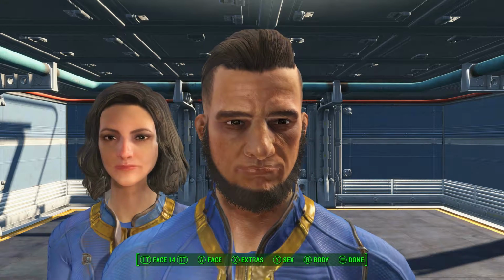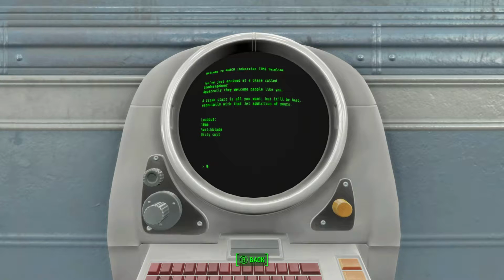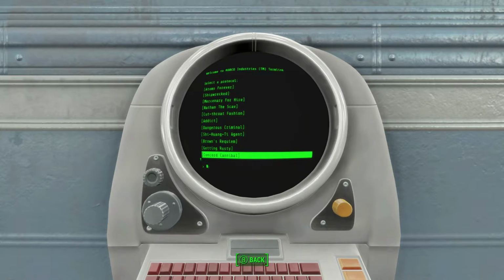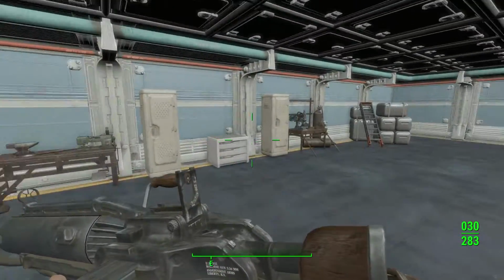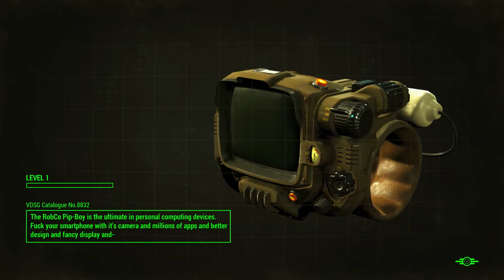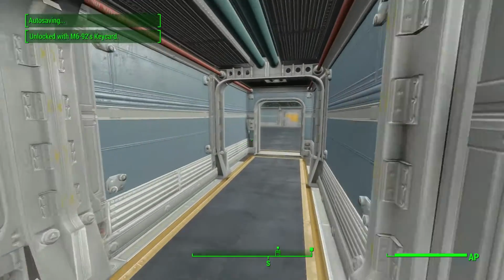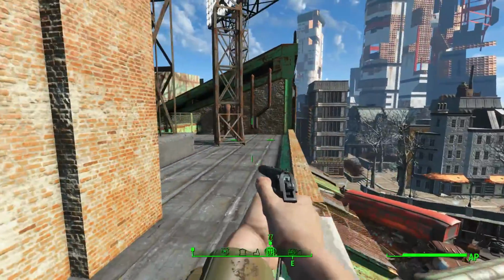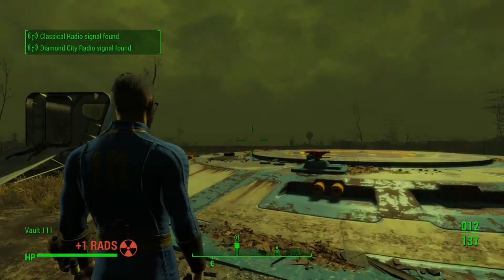Fallout 4 Mod Review Alternate Start Infinite Answer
In this mod review we cover a mod that allows you to start the game in an alternate way, where you can pick from a variety of starts and classes, it even recommends other mods to use to make the perfect role playing playthrough